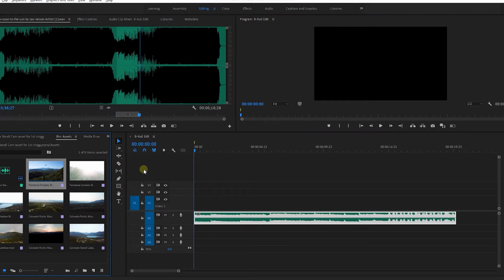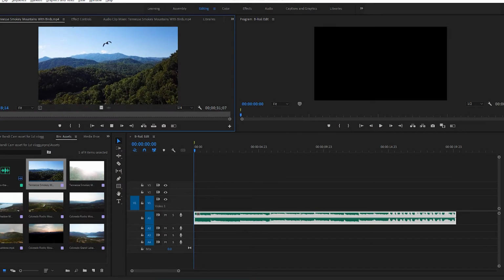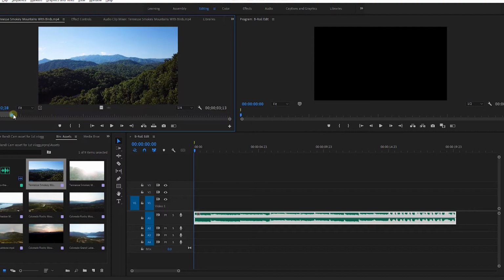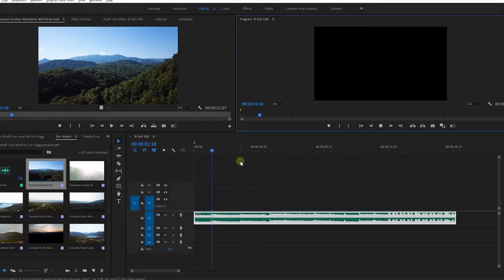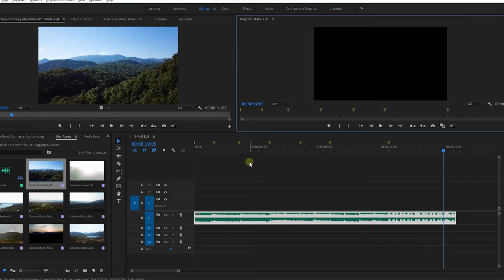How to Edit Your Videos in Premiere Super FAST!!!! First YouTube Video.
How to edit your videos in Premiere Pro really fast. This is actually my first YouTube video. Here you will learn a quick and simple way to speed up your editing in Premiere Pro.